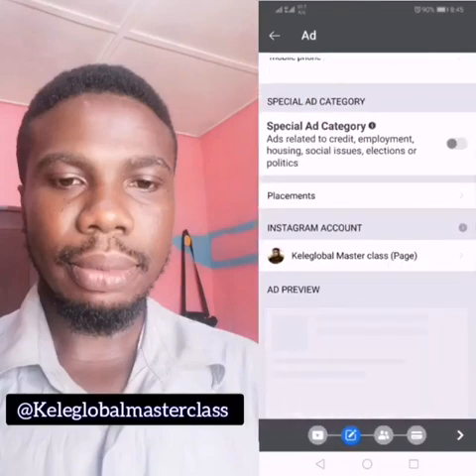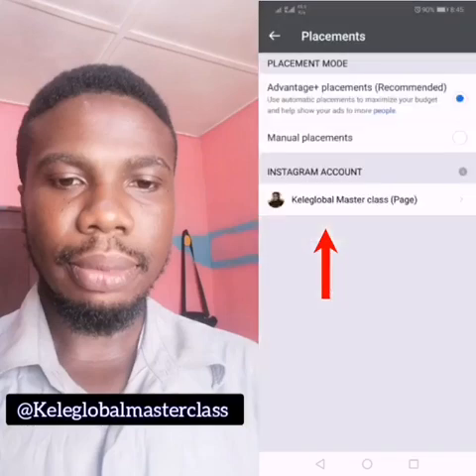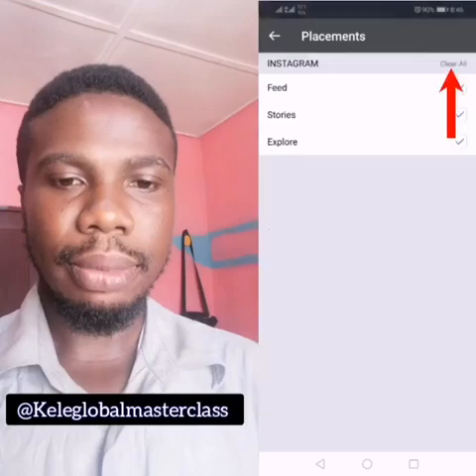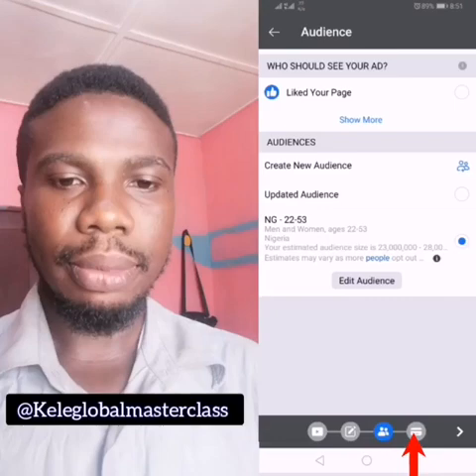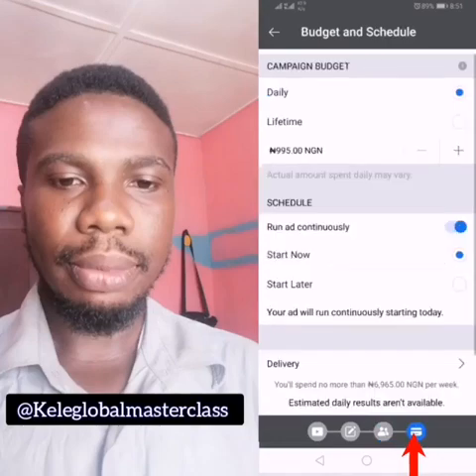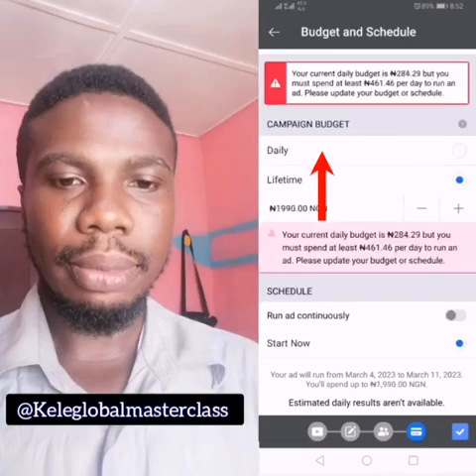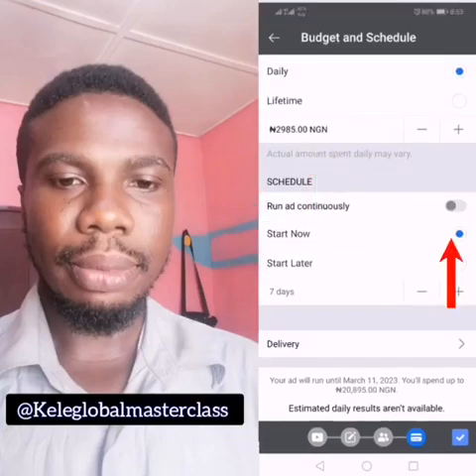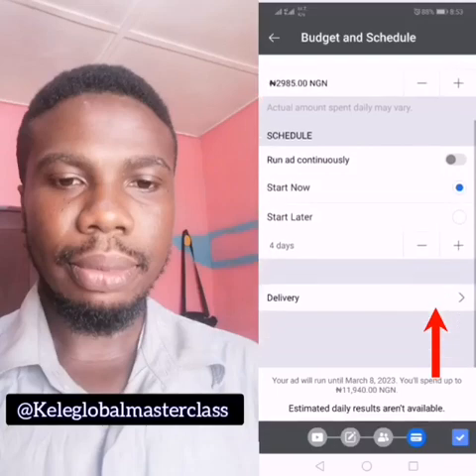How To Run Ads & Boost Your Post On Facebook